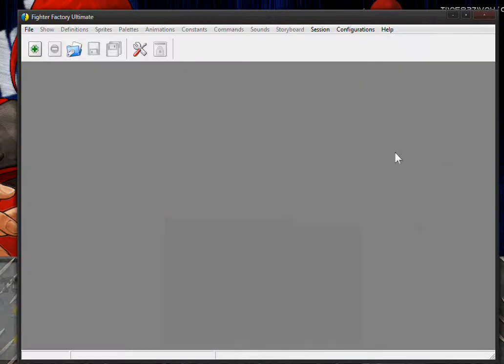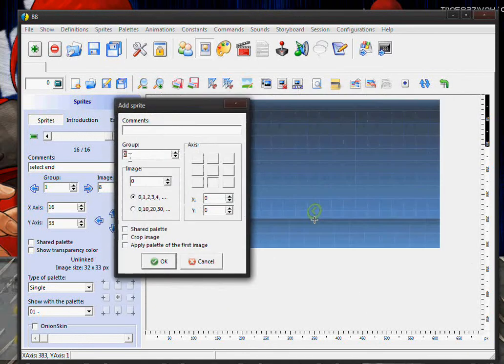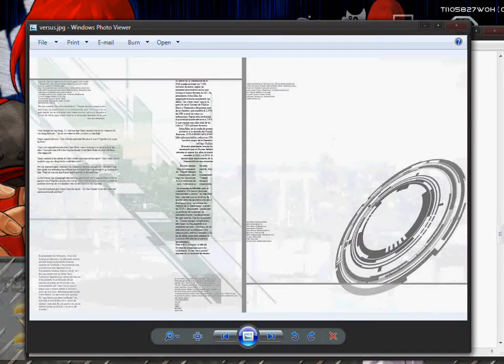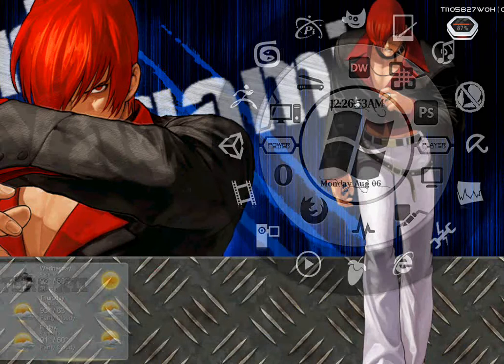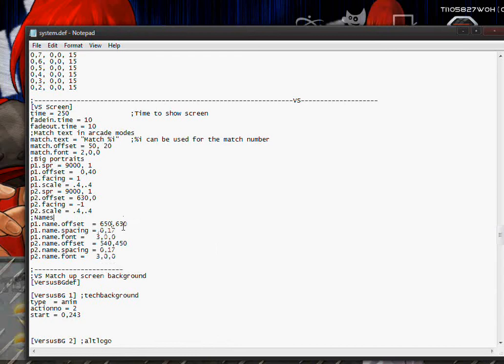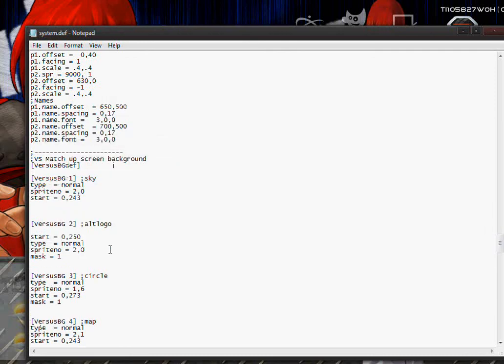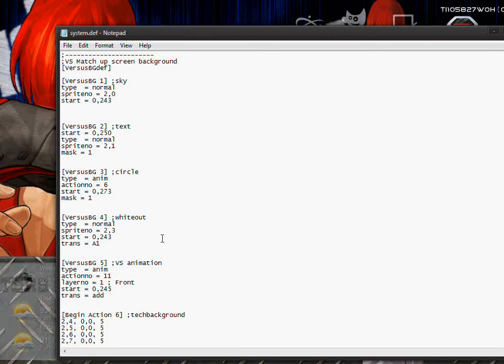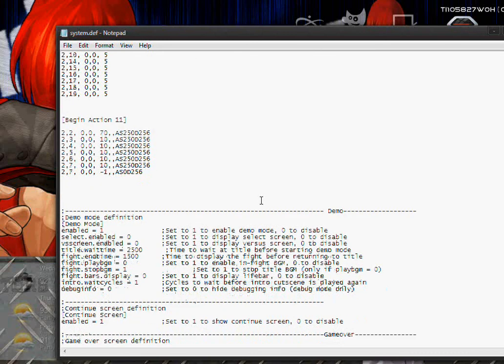Mugen Screenpack Tutorial: Versus Screen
This is the tutorial on making a VS screen.